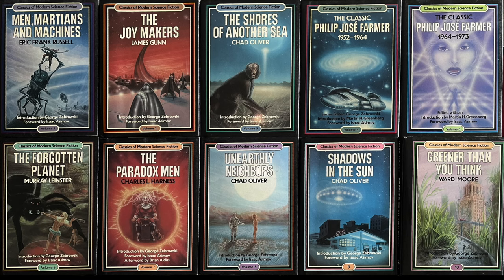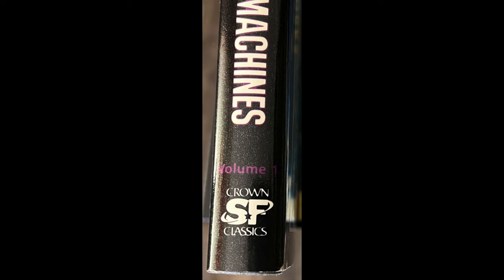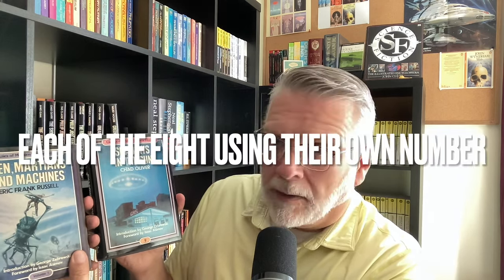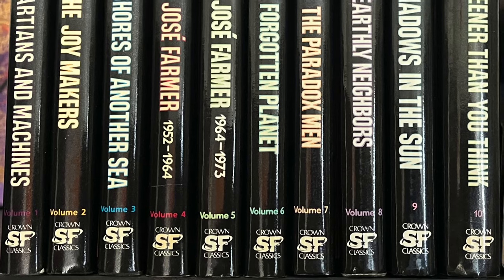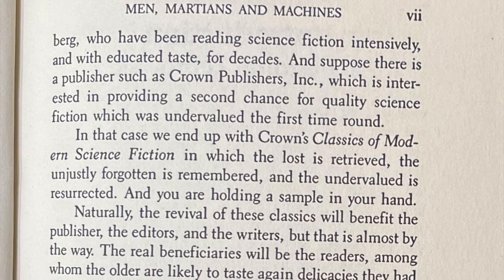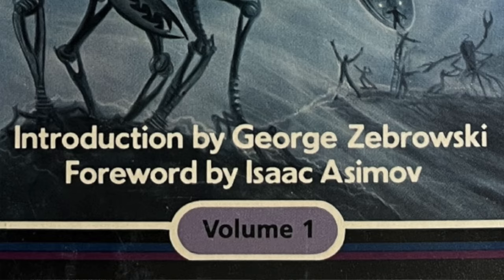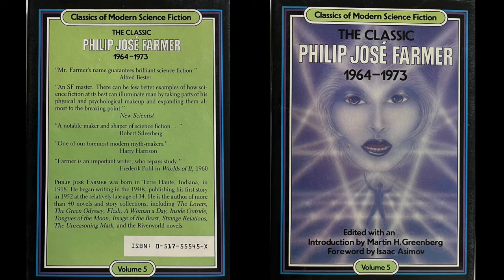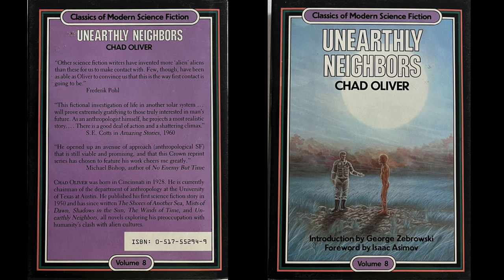The best publisher's series you've never heard of? Crown SF's Classics of Modern Science Fiction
Crown SF's Classics of Modern Science Fiction, ten books printed in 1984 and 1985.

Host:  Richard Rempel
Channel:      @vintagesf